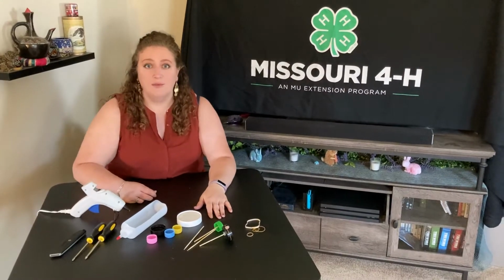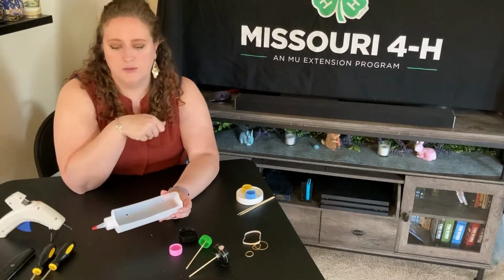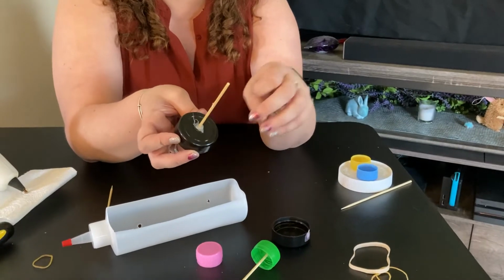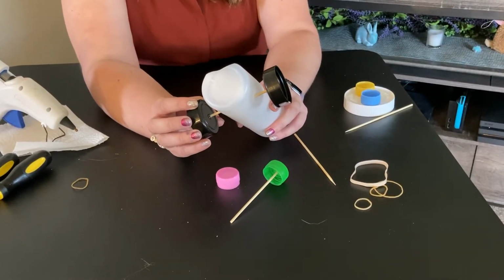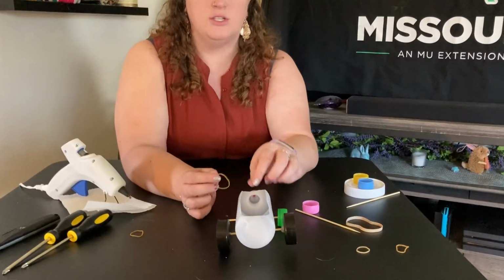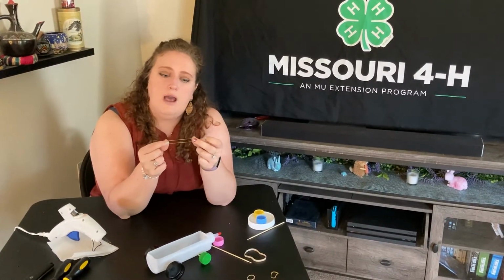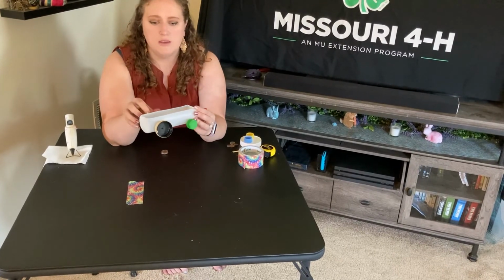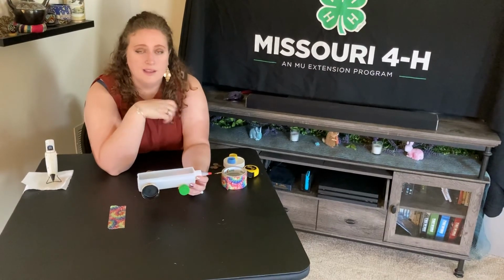Rubber Band Car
Join 4-H specialist Chelsea Corkins for a science experiment in engineering! Build your very own rubber band car and test it out. Experiment with different body and wheel types and record the trial data in your sheet. For more information on STEM in 4-H, contact your local university extension office.